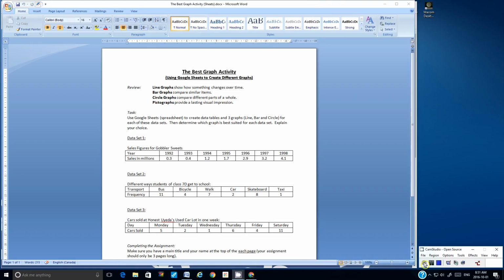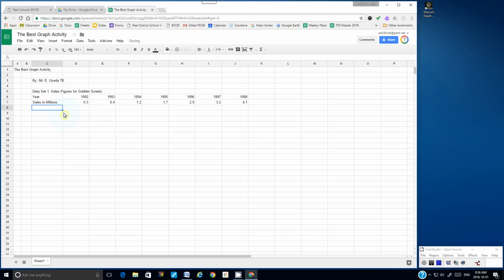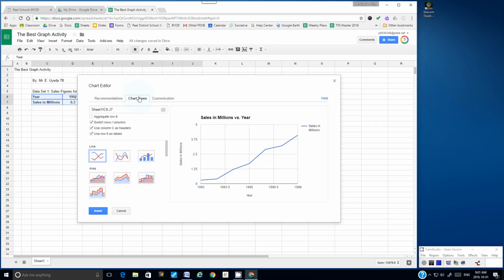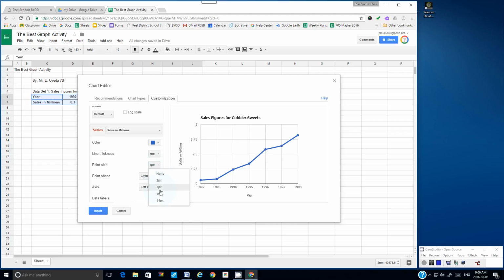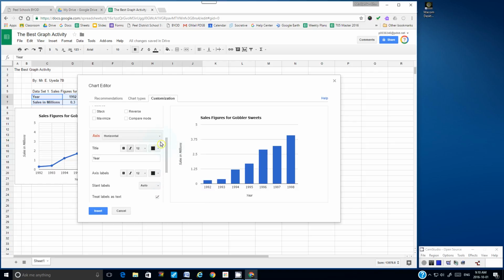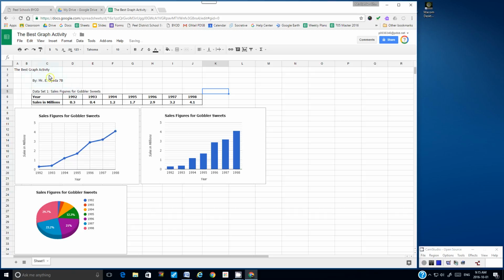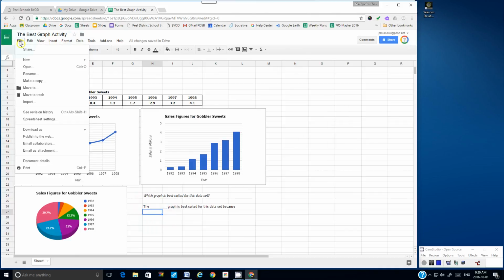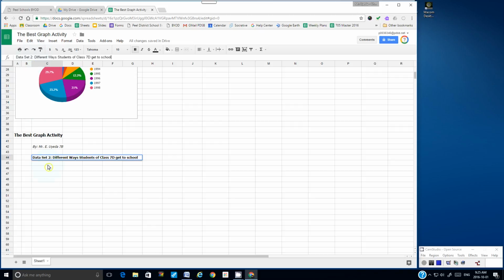The Best Graph Activity Using Google Sheets